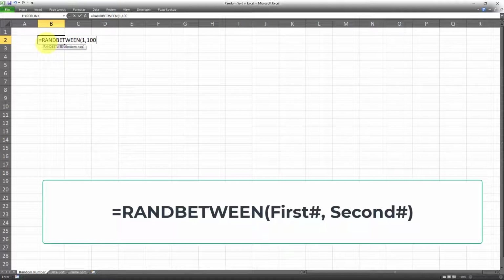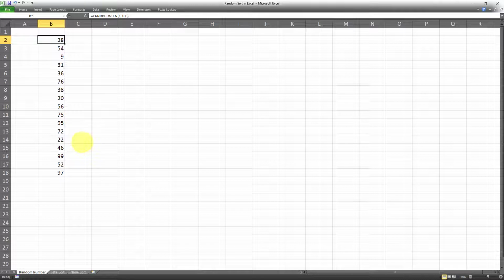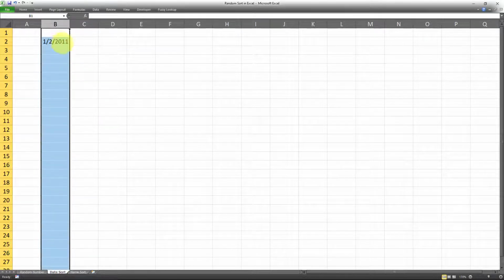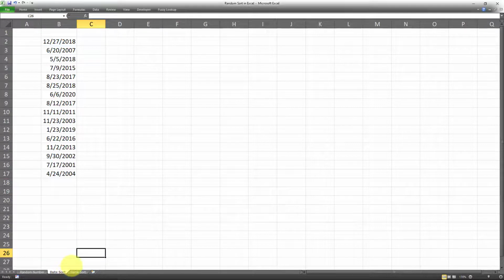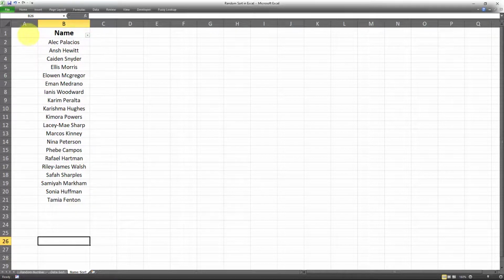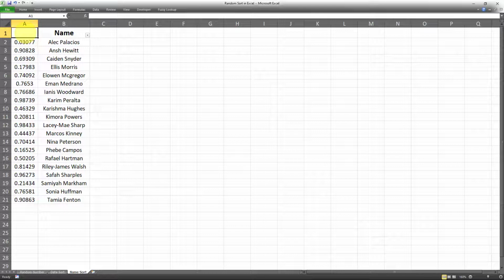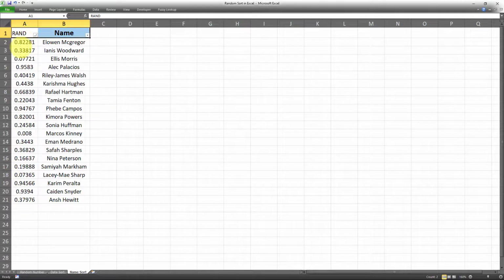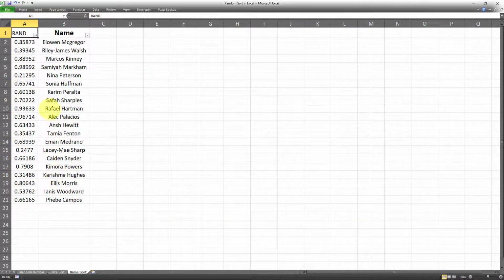How to Create Random Numbers in Excel (including no repeats) - using RAND & RANDBETWEEN